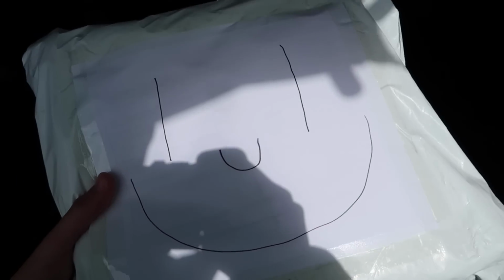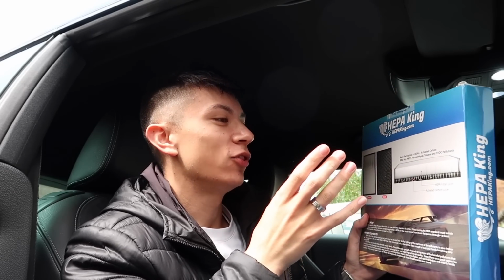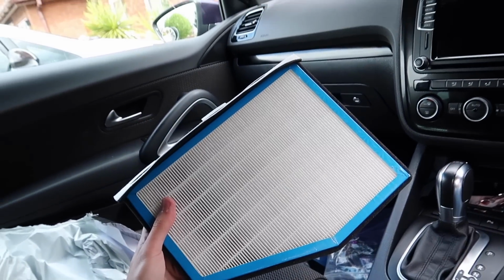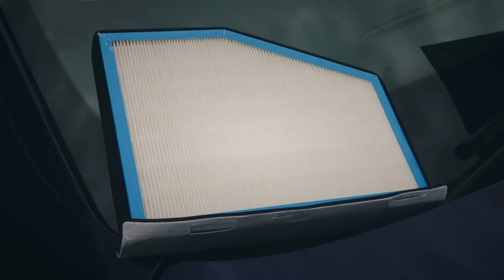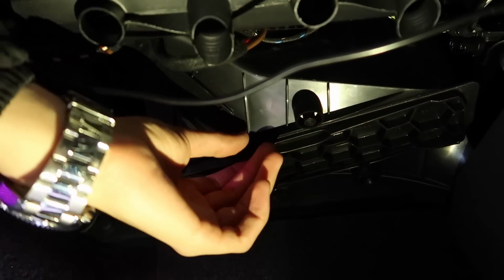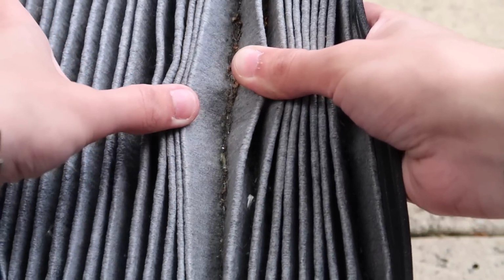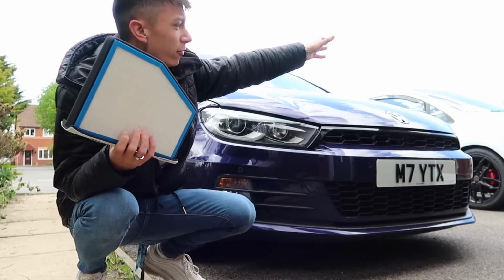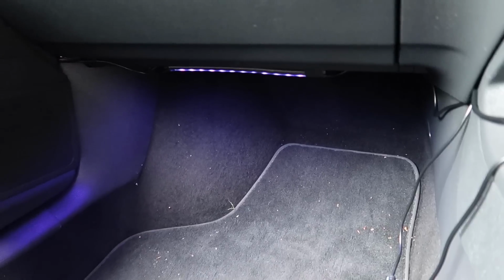THE BEST CABIN **POLLEN** FILTER EVER!?!